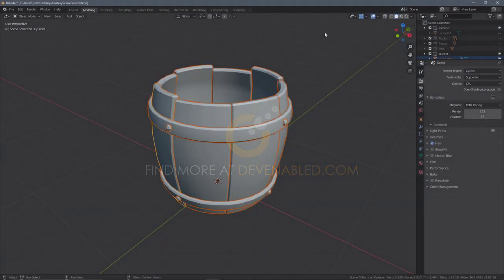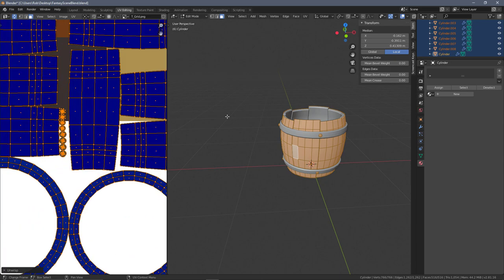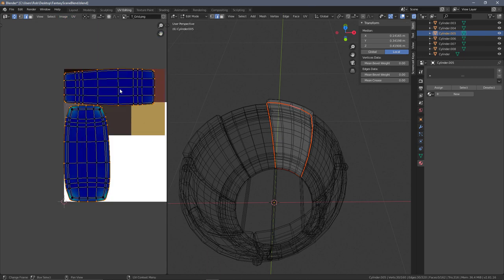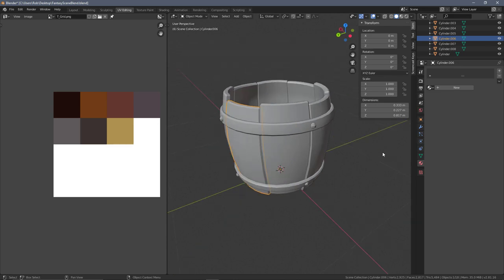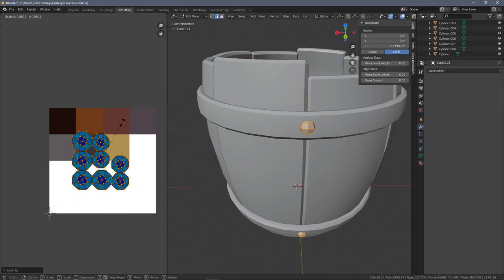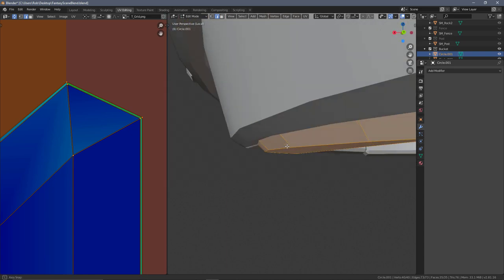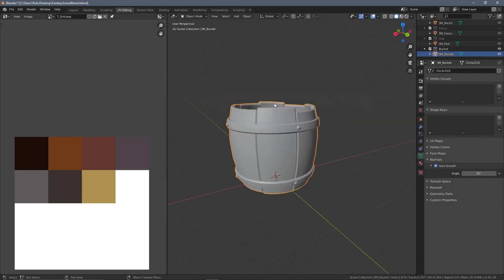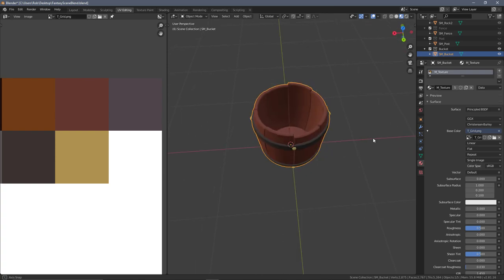Blender 2.8 Low Poly Bucket UV Mapping - Blender for Game Development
In this video, we finalise and UV map our low poly bucket.